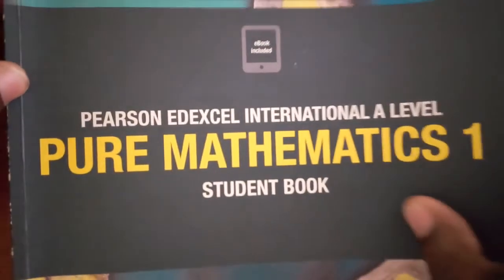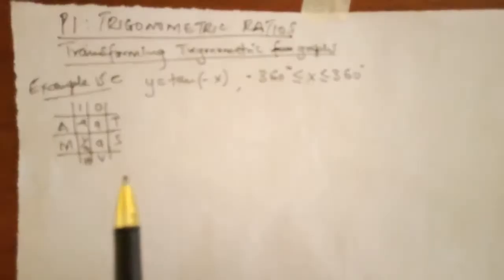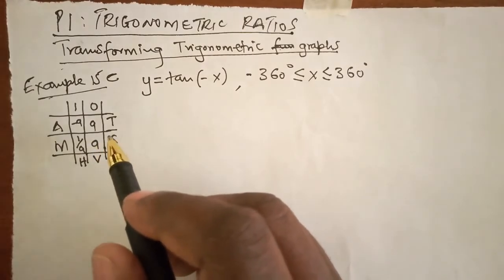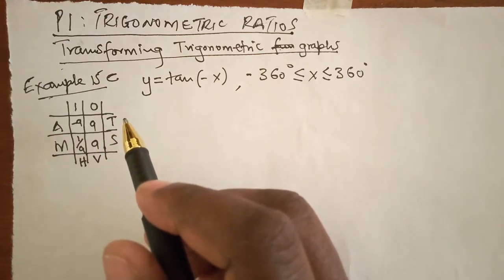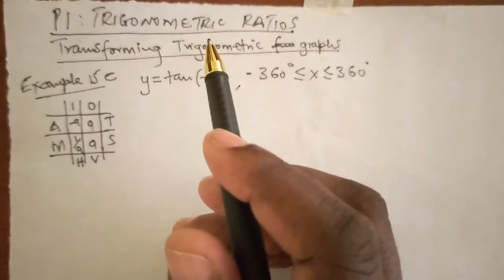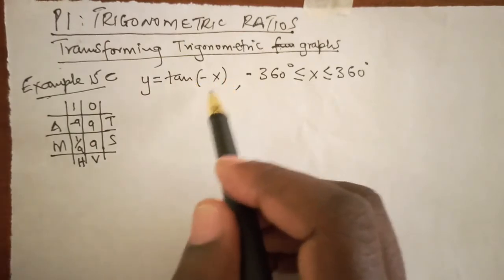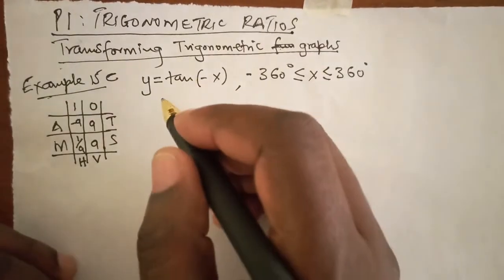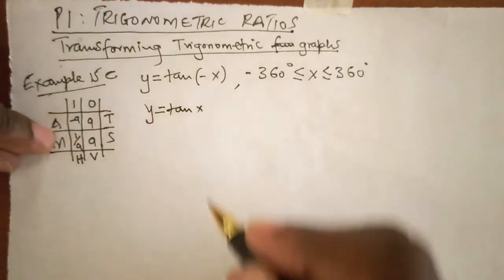Transforming trigonometric graphs example 15c